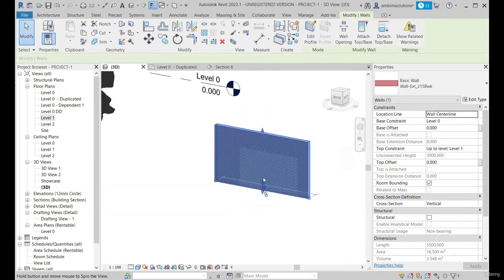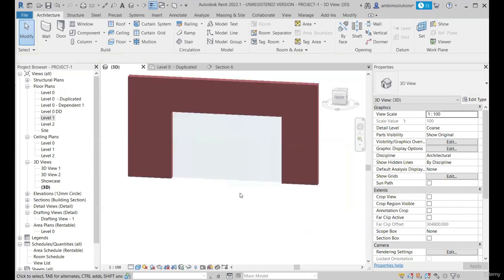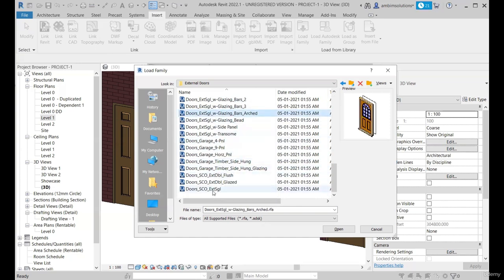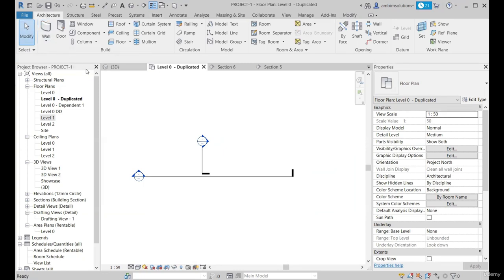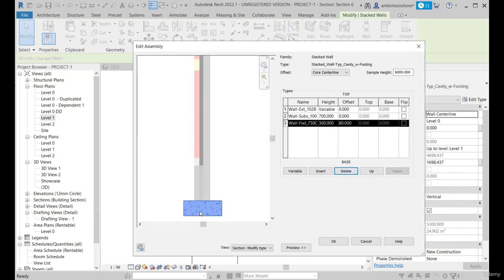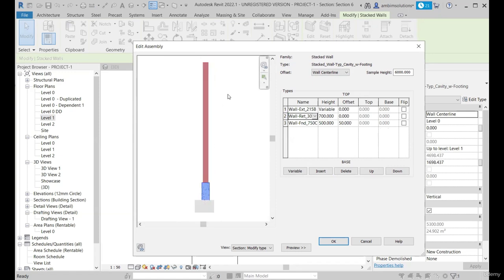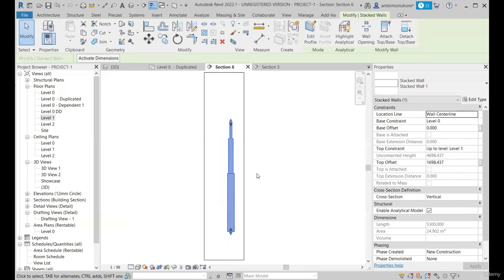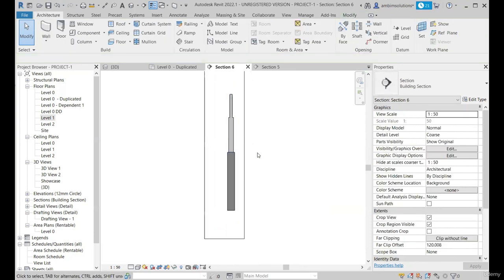Creating a Stacked Walls in Revit Architecture Masclass